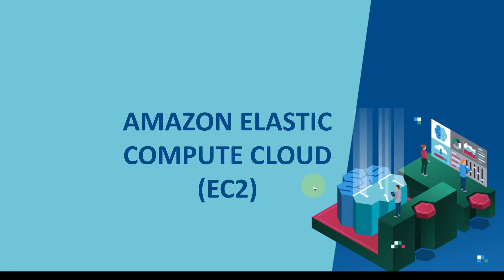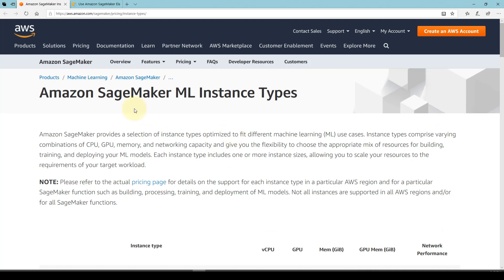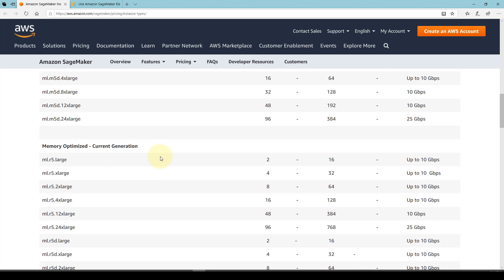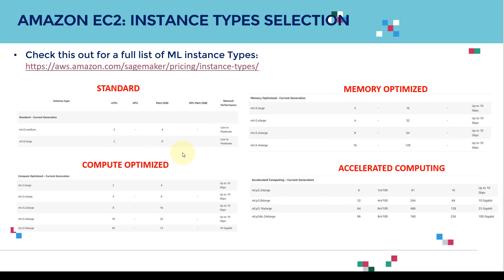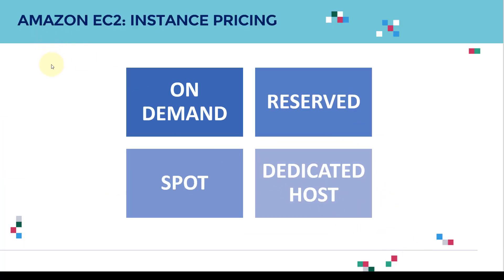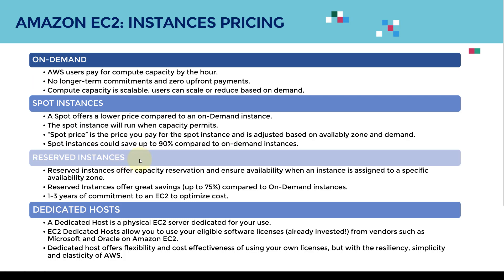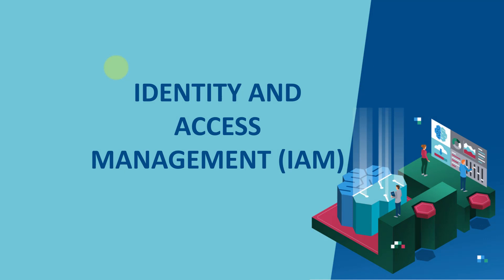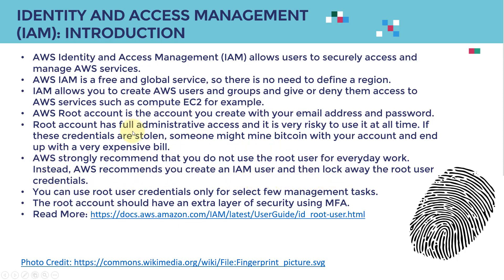Introduction to AWS EC2 (Elastic Compute Cloud) & IAM (Identity and Access Management)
Amazon Elastic Compute Cloud (Amazon EC2) offers resizable compute capacity in the cloud.

EC2 is a service that allows you to simply rent a server in the cloud.

EC2 covers 22 regions and 69 availability zones all over the world.

AWS Identity and Access Management (IAM) allows users to securely access and manage AWS services.

AWS IAM is a free and global service, so there is no need to define a region.

IAM allows you to create AWS users and groups and give or deny them access to AWS services such as compute EC2 for example.